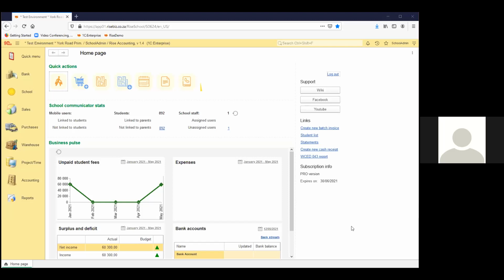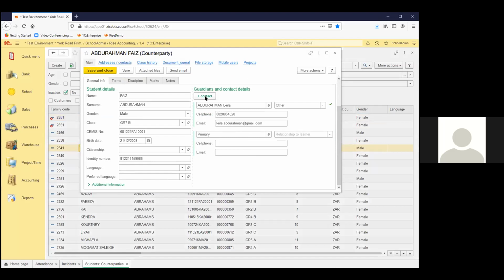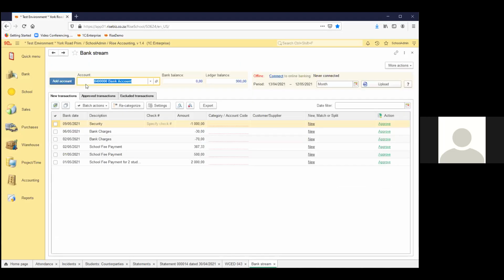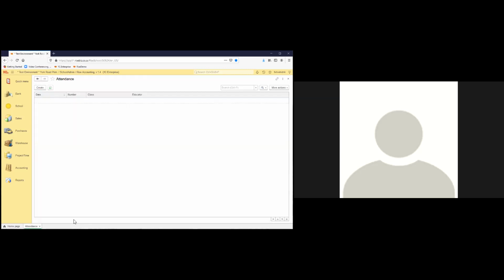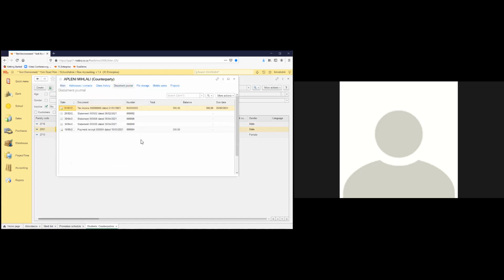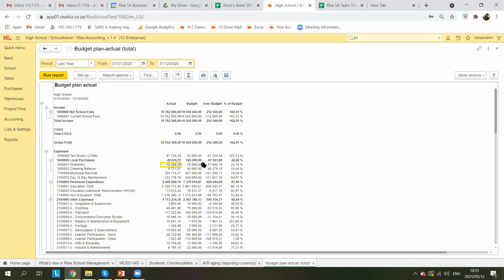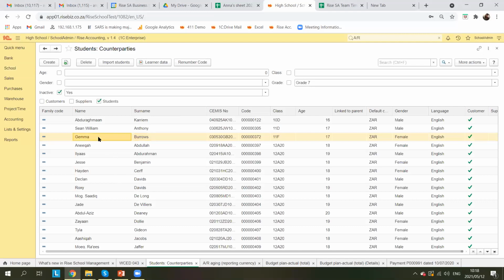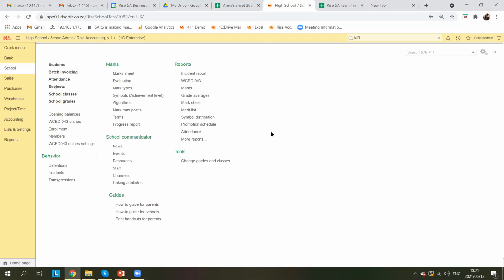A School Forum with the York Road Primary on May 12 2021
A School Forum with the York Road Primary on Rise School Management, a one-stop system for Schools, whereby Principal, HOD, Bursar
& Admin Staff are invited to attend.

Mr Warren Louw, the IT Manager at the York Road Primary,
will do a live demo of the items below in Rise School Management,
a one-stop system for schools.

The points that were covered are below:
The Admin module:
1. A Teacher needs to track attendance of their class.
2. An Incident needs to be created.
3. An additional guardian needs to be added for a learner.

The Financial module:
1. Statements need to be generated and emailed.
2. A payment needs to be assigned in the Bank Stream and checked how it reflects in the 043-Form.
3. Budget Planned vs. Actual needs to be pulled in real time.
4. A/R Aging report with total fee balances needs to be pulled.

The Marks module:
1. Progress reports need to be generated and emailed.
2. A Merit List and a Promotion Schedule need to be pulled.

The Communicator:
1. A parent is phoning to query an outstanding balance (live billing).
2. An alert needs (a push notification) to be created to remind parents about the fees.
3. A quick overview of how York Road PS managed to
get 95% of parents/guardians from a previously disadvantaged
community onboard onto the Rise Communicator.

For more details visit riseschoolmanagement.co.za